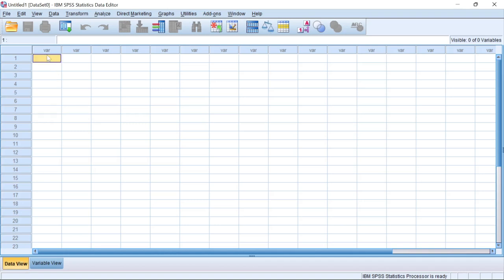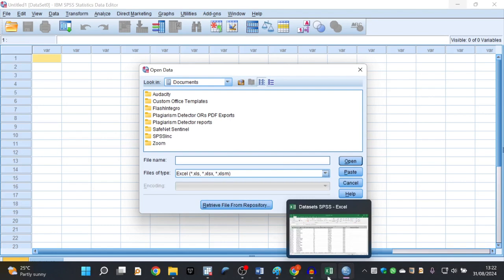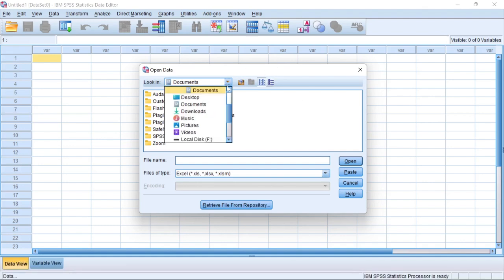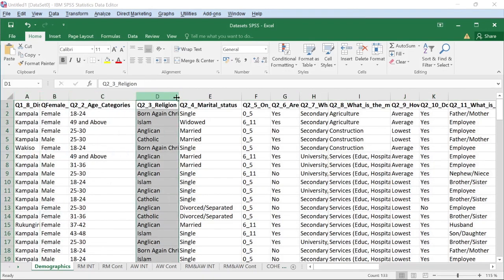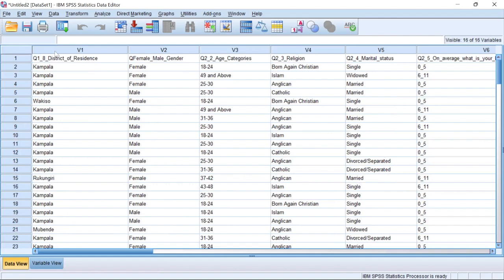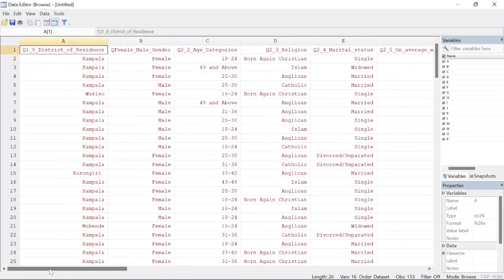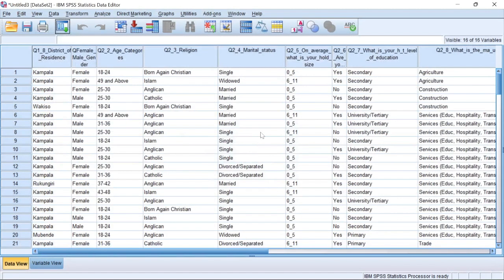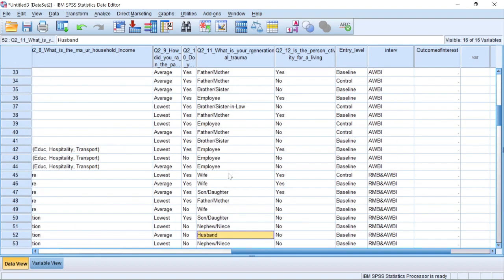How to Correctly Import Data into SPSS Beginner (SPSS Beginner Tutorial)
Learn How toImport Data  SPSS Software | SPSS Beginner Tutorial. This video covers everything from basic descriptive statistics like frequency and percentages,

Please find the link to the data I used for the tutorial attached:

You can download from the link above.

Wishing you all the best in your training.

More On The Channel:

Learn statistical concepts, data modeling, and visualization using popular software tools like SPSS, Python, R, Excel, and more. Unlock the power of data-driven insights.